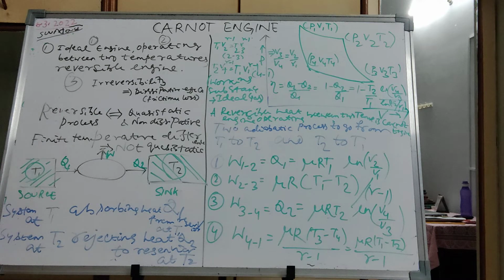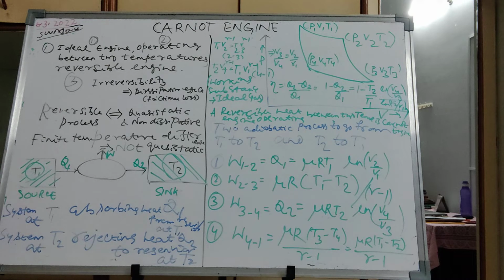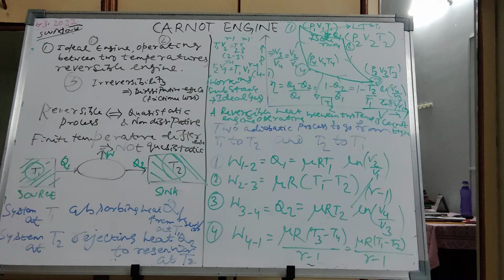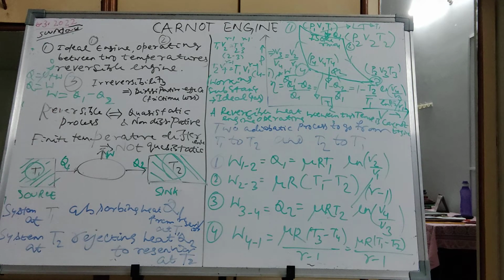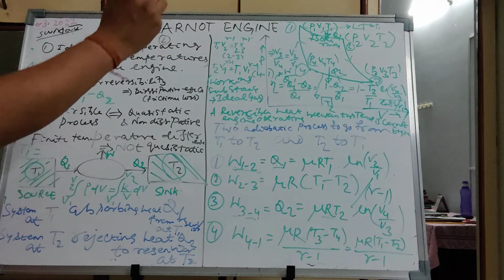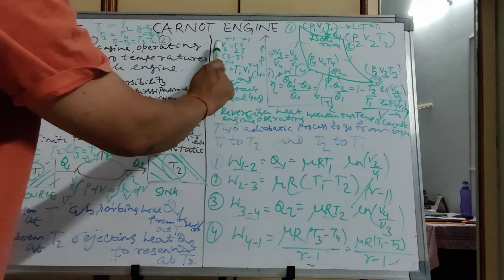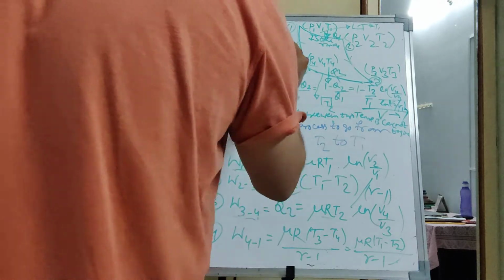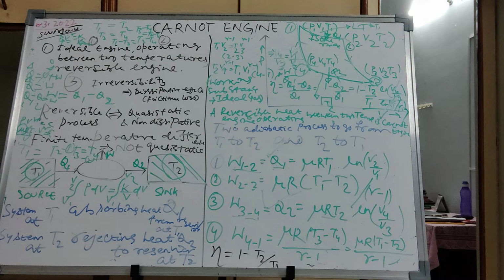CARNOT ENGINE: The Ideal Engine with highest Efficiency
Different processes a working substance i.e. ideal gas goes through during Carnot Cycle, Efficiency of Carnot Engine Derived, by using 1st law and work done during reversible isothermal and adiabatic processes